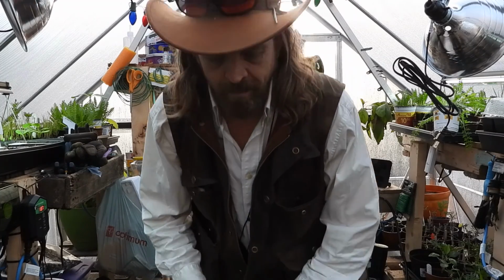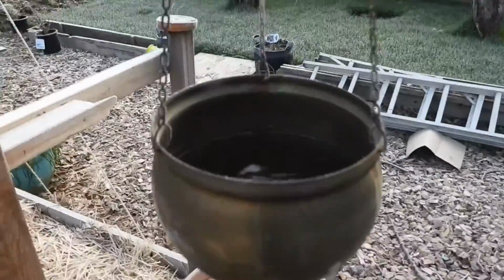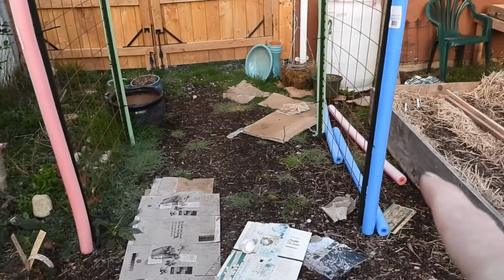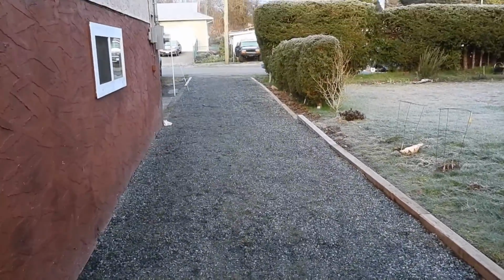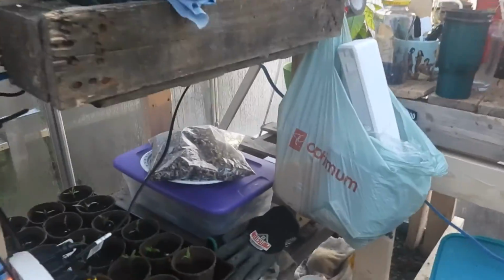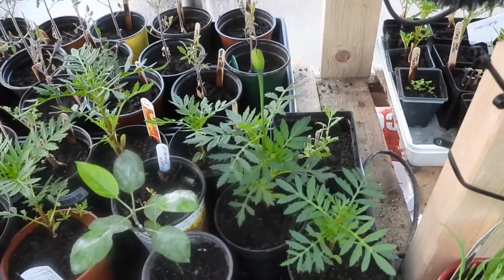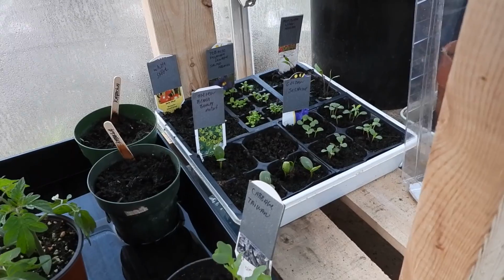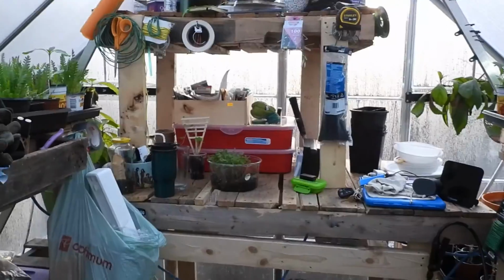Greenhouse is Producing – April 11, 2021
Showcasing some of the Greenhouses production and other projects..

From the weekend of April 11, 2021 Spring is here and lots of happening at the Oasis.

Planning the work and Working the plan.. Something is always new at the Oasis like, follow and share.

Be sure to also follow me over on BitChute as I could vanish
This Show is a value for Value model.

Building a UrbanForrest, Getting out camping, Hunting trips to the Range and coming home to the city is what I do right now as I plan and create my future. Join me for the Journey into the unknown.

Join me on a journey of creation and discovery in the garden greenhouse and the great outdoors.

If You would like to contact or Support Me please go